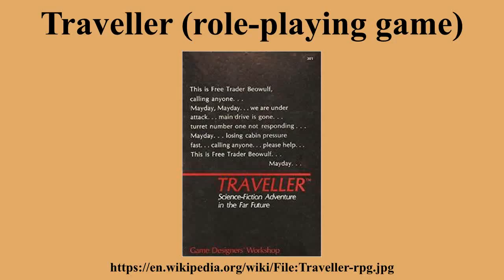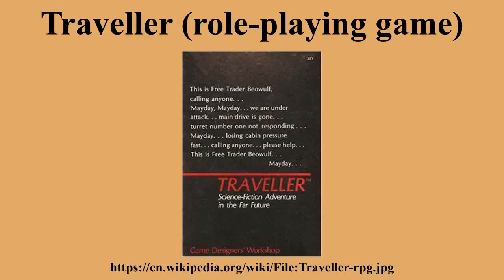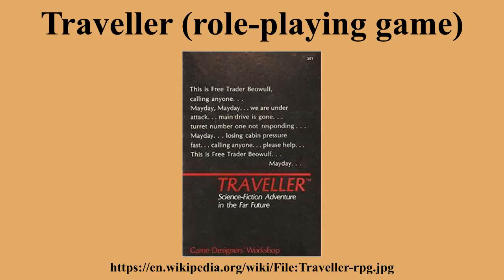Traveller (role-playing game)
Ad-free videos.

Traveller is a series of related science fiction role-playing games, the first published in 1977 by Game Designers' Workshop.Marc W.Miller designed Traveller with help from Frank Chadwick, John Harshman, and Loren K.Wiseman.

---Image-Copyright-and-Permission---
About the author(s): Traveller-Onlooker
---Image-Copyright-and-Permission---